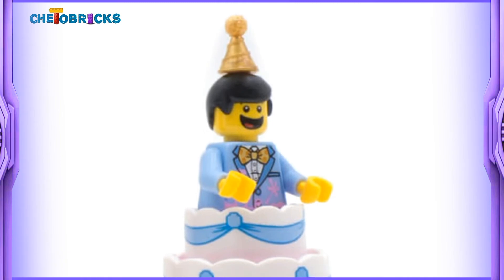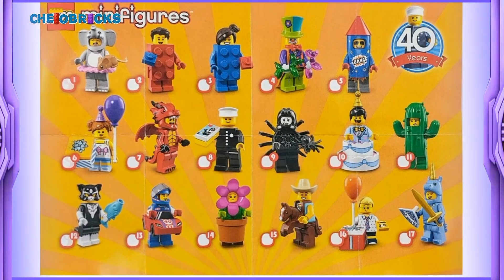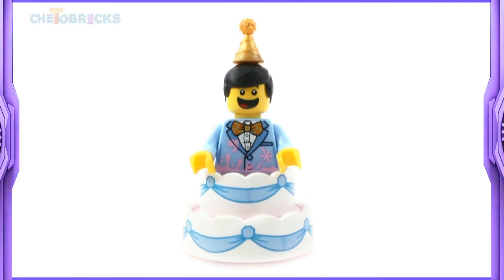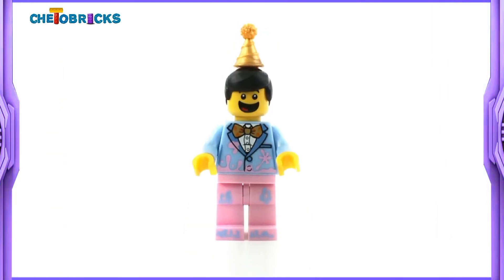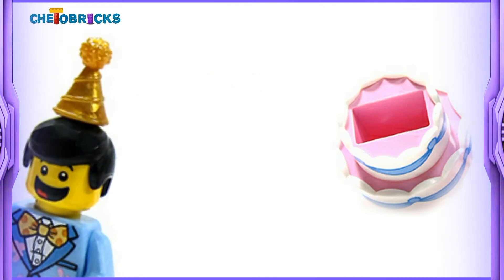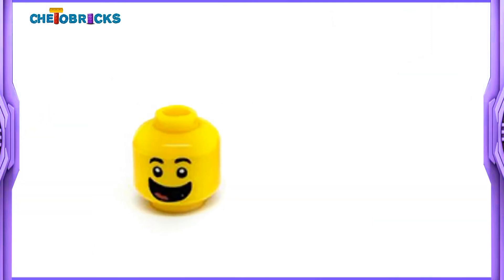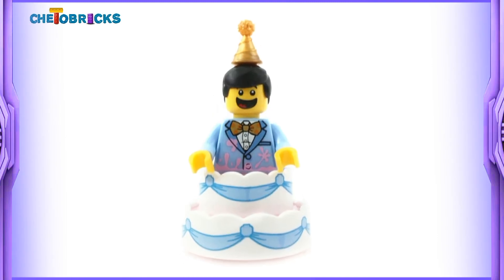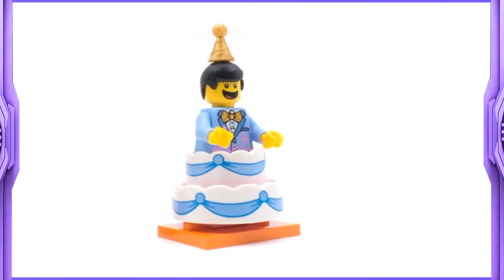Review: Birthday Cake Guy, LEGO Collectible Minifigures series 18, Birthday Party set 71021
Hi guys this is a review of Birthday Cake Guy Minifigure from  LEGO Collectible Minifigures series 18 Birthday Party set 71021.